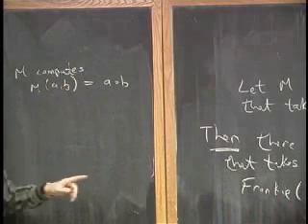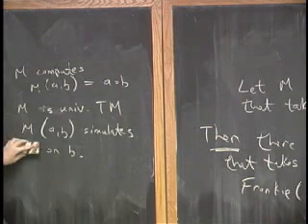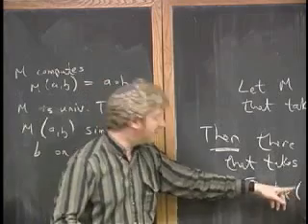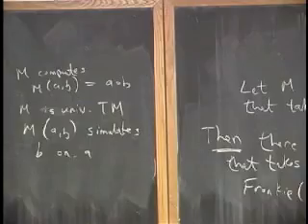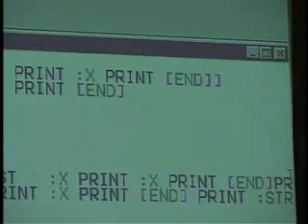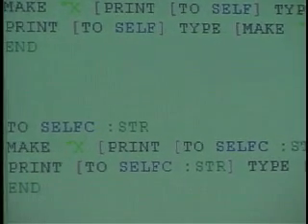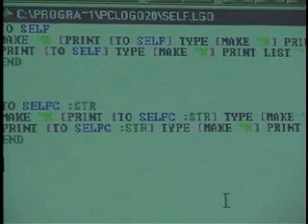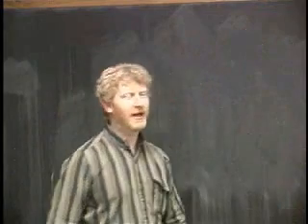Lecture 17 - Decidability Complexity Relationship, Recursion Theorem (Part 7/9)